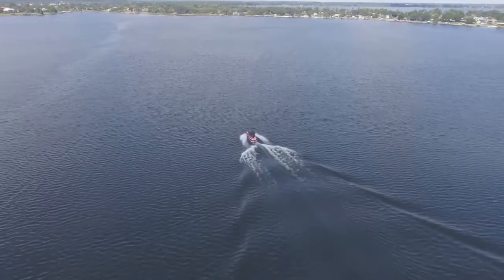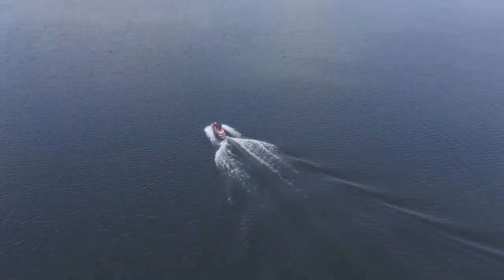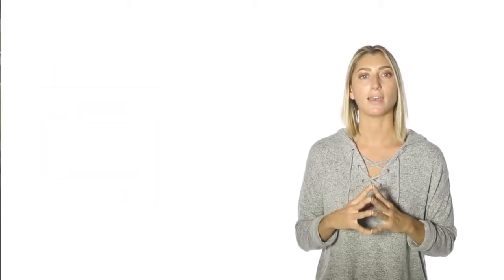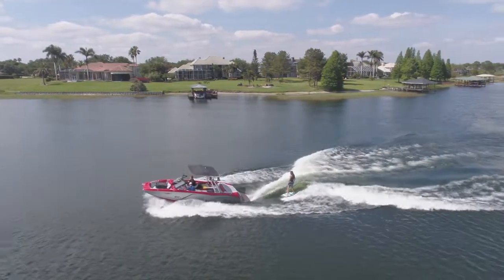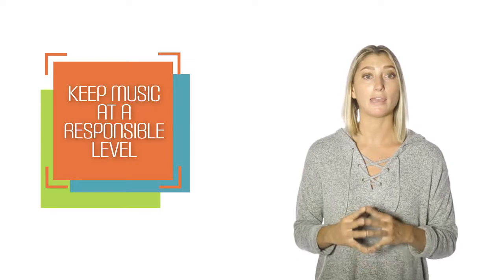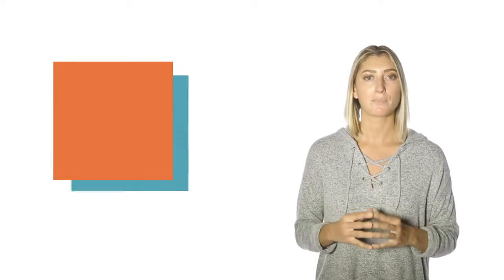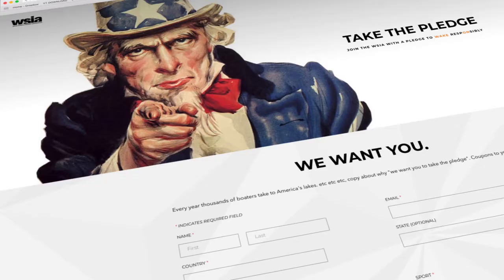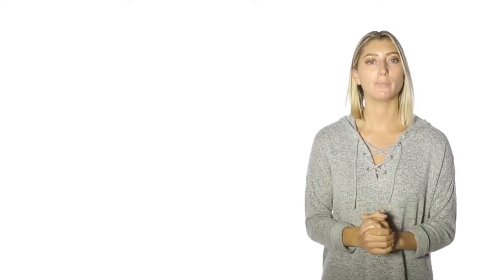Wake On. Wake Responsibly.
​In an effort to foster a peaceful environment on all waterways, Wake Responsibly is a campaign that educates homeowners and boaters about courteous behavior to ensure every moment on the lake is safe and enjoyable for all.

Credit to the WSIA for the video